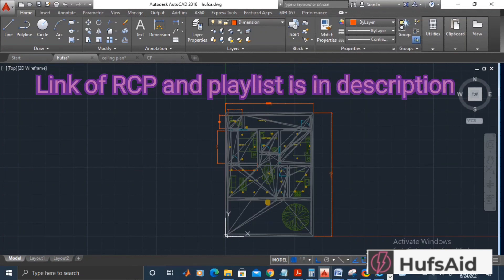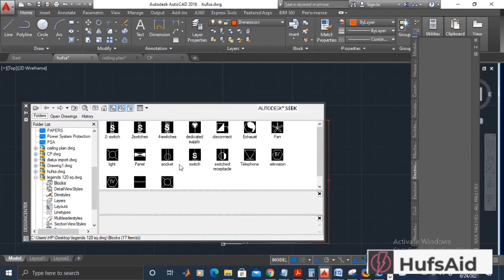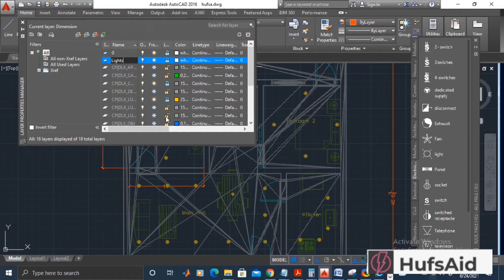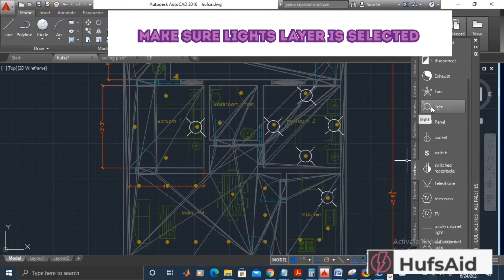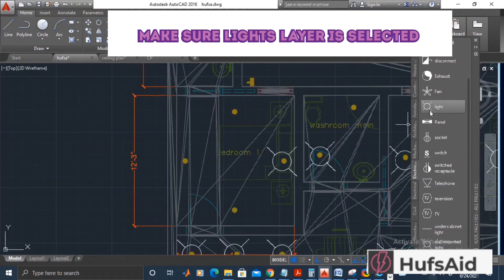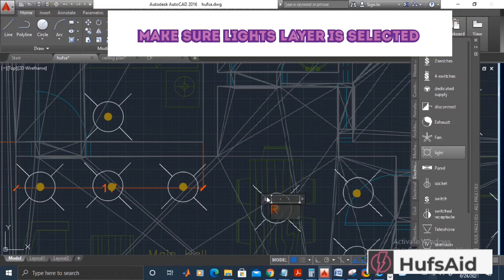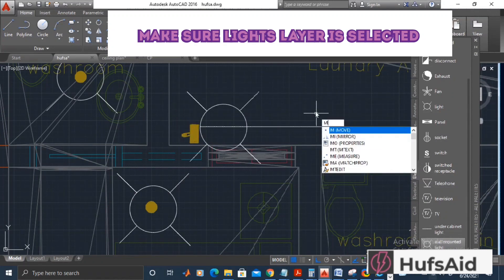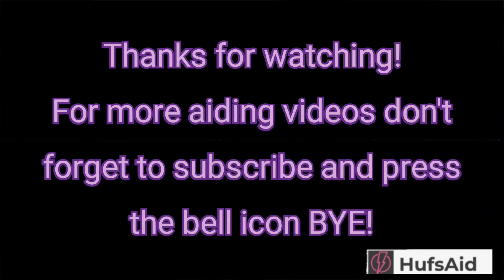Electrical Designing [Part 2]: Lighting Layout on AutoCad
In this video, blocks are imported from the file we made in the previous video (Electrical Legends or blocks)
and from the imported blocks(symbols) symbol of light is placed according to the reflected ceiling plan exported from Dialux Evo

Interested in Electrical Designing? follow this playlist you will learn all the important aspects and concepts of electrical design engineering